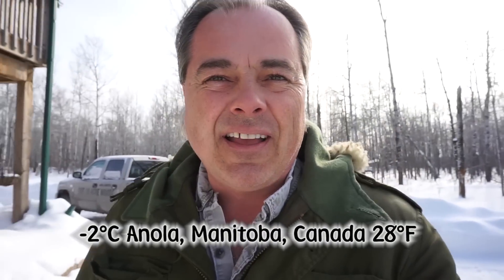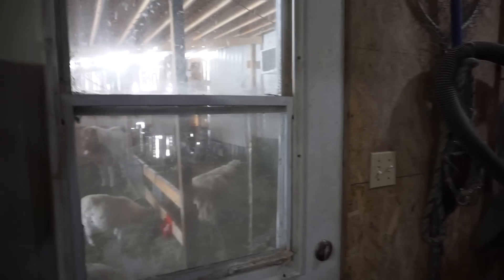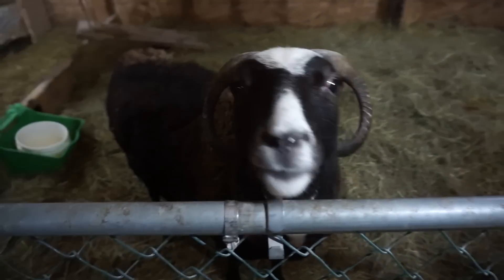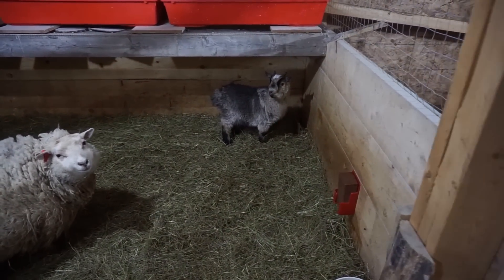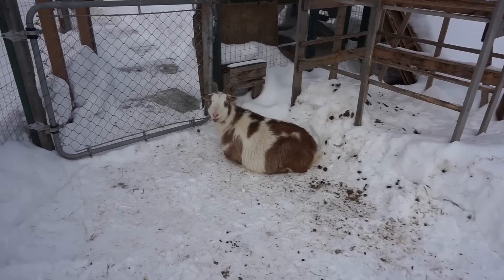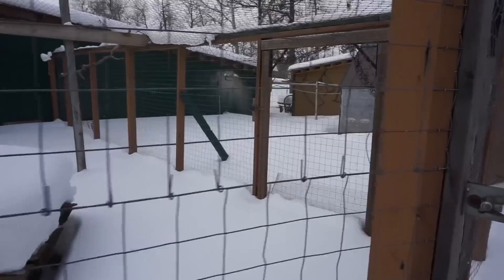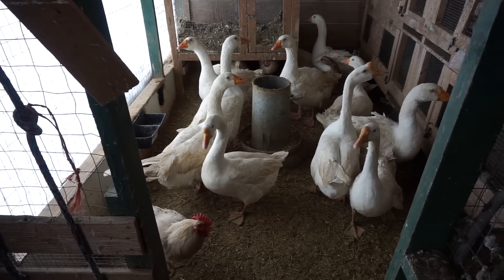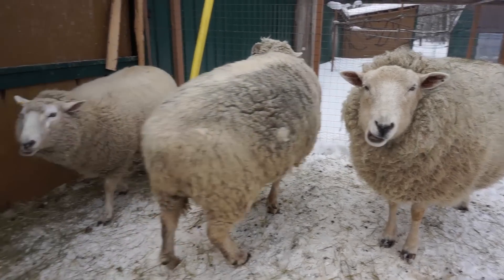How To Improve Chicken Egg Production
Over the last month or so we have noticed that our chickens were looking a little stressed and removed a chicken that was seen plucking others. As it turned out, our light timer that was set for 15 hours of light broke and was on 24 hours. We have since corrected this and have cut their daylight down to about 8 hours a day so they can recover. We don't expect may eggs as we do this but will grow stronger and healthier because of it. If you have any questions or input, it is much appreciated in the comments.